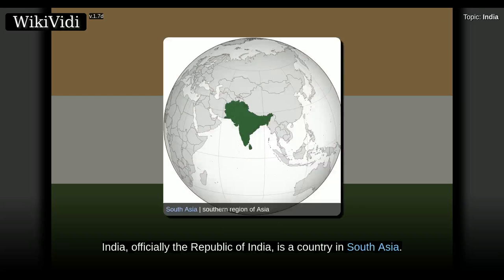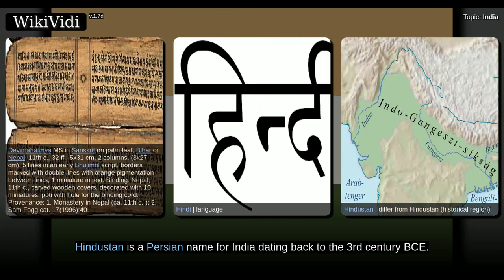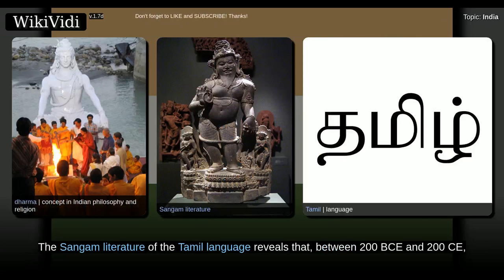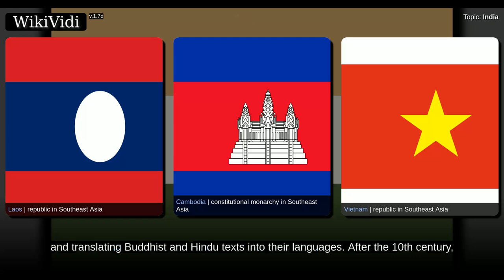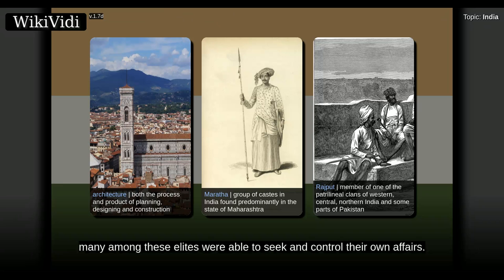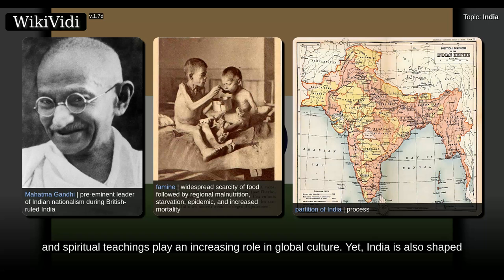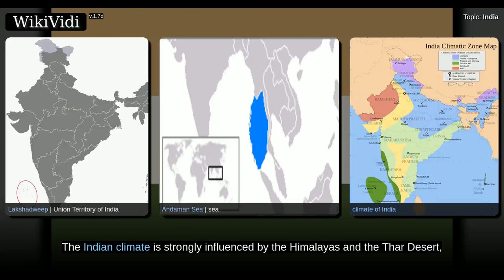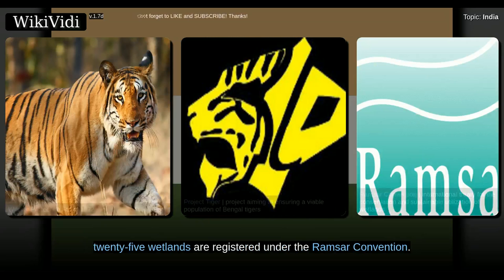India - WikiVidi Documentary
India, officially the Republic of India , is a country in South Asia. It is the seventh-largest country by area, the second-most populous country , and the most populous democracy in the world. It is bounded by the Indian Ocean on the south, the Arabian Sea on the southwest, and the Bay of Bengal on the southeast. It shares land borders with Pakistan to the west; China, Nepal, and Bhutan to the northeast; and Myanmar  and Bangladesh to the east. In the Indian Ocean, India is in the vicinity of Sri Lanka and the Maldives. India's Andaman and Nicobar Islands share a maritime border with Thailand and Indonesia.  The Indian subcontinent was home to the urban Indus Valley Civilisation of the 3rd millennium BCE. In the following millennium, the oldest scriptures associated with Hinduism began to be composed. Social stratification, based on caste, emerged in the first millennium BCE, and Buddhism and Jainism arose. Early political consolidations took place under the Maurya and Gupta empires; ...

Shortcuts to chapters:
2m8s+: Etymology
3m59s+: Ancient India
9m21s+: Medieval India
13m51s+: Early modern India
17m21s+: Modern India
23m4s+: Geography
27m53s+: Biodiversity

Copyright WikiVidi.